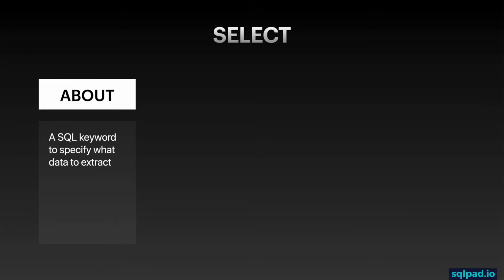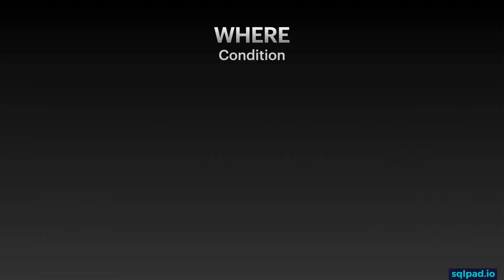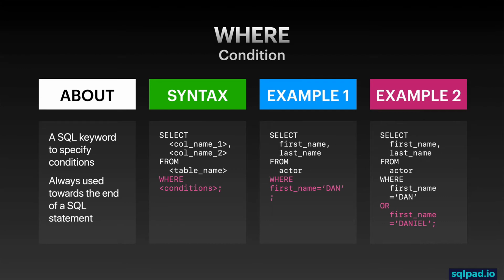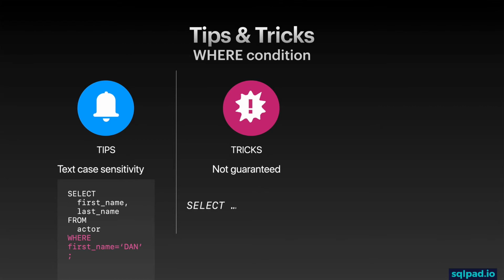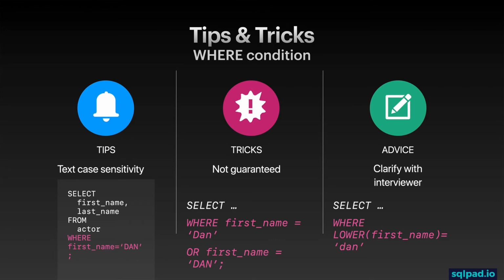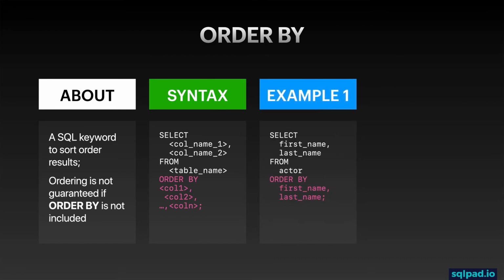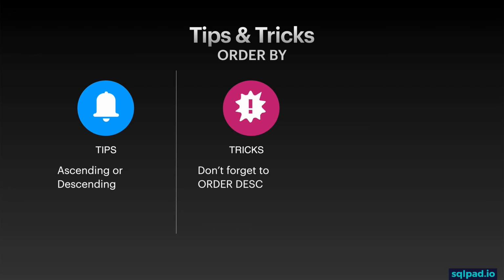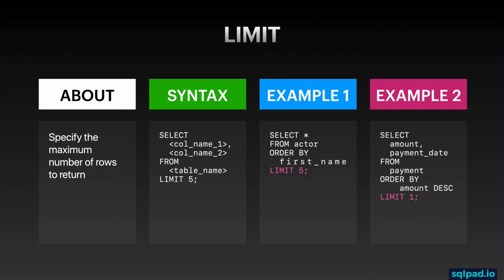2.1 Lecture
SELECT, WHERE, AND, OR, ORDER BY, LIMIT
By Leon Wei

Why learn SQL and choose this course?
SQL is a must know programming language for any data analytics professionals. However, many college graduates or young professionals are starting their job search without a solid understanding of SQL, or are struggling with coding questions - which ultimately costs them their dream jobs.

This SQL course bundle includes 20 video lectures and a curated list of 80 SQL interview questions. This will help you learn or refresh your SQL coding skills and get ready for your next SQL interview.

Also included are laser focused learning materials to save you time so you can on things that truly matter; it can significantly shorten the path between you and your dream company.

This course is specifically created for busy data analytics professionals who are looking to ace their SQL interviews (sometimes called Technical Analysis interviews).

✅ Jump-start your SQL interview preparation with a 4-week course and 80 online SQL interview coding questions

✅ Say goodbye to the stress of wondering which SQL operations to focus on, and know how to efficiently spend your time

✅ Practice and solve 80 SQL exercises to strengthen your learning and get a taste on real SQL interview questions

✅ Master essential SQL concepts and operations for a data analytics professional

✅ Learn tips and techniques to avoid common mistakes in a data scientist SQL interview

✅ Become a confident data scientist candidate entering a SQL interview

✅ Develop a great SQL coding style that impresses the interviewer

✅ Significantly shorten the path to land your dream job

✅ Understand common SQL technical interview processes, tips, and techniques